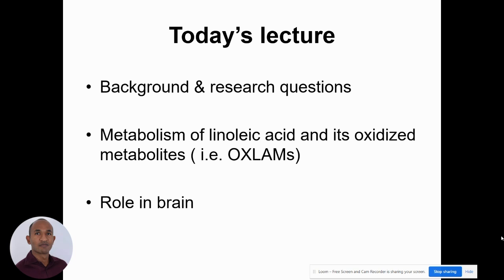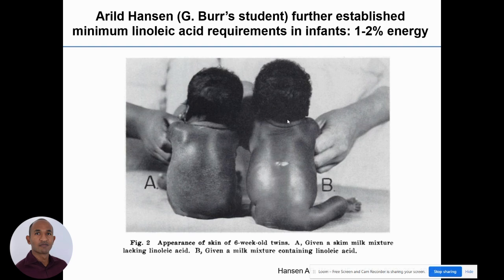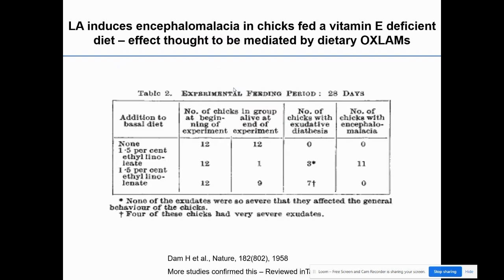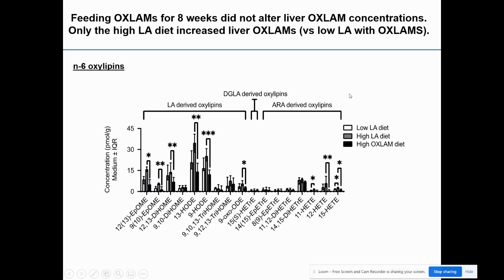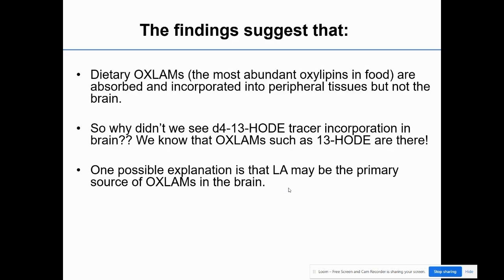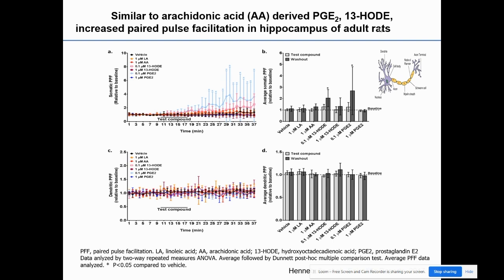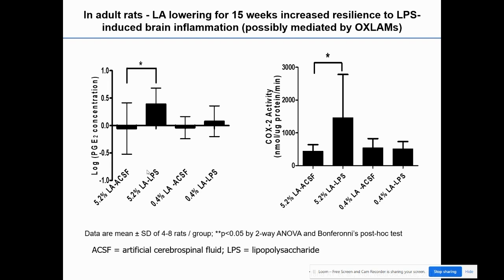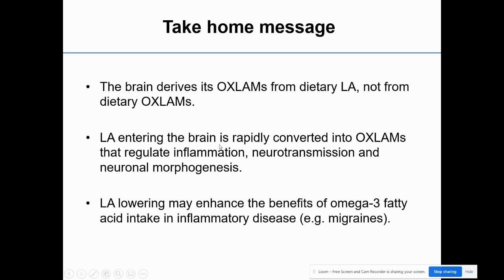Omega-6 Linoleic Acid and Brain Health; Dr. Ameer Taha, PhD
Linoleic acid is the most abundant polyunsaturated fatty acid in Western diets. In vivo, it serves as a precursor to oxidized linoleic acid metabolites which have been shown to initiate inflammation in peripheral tissues. Little is known about the role of linoleic acid or its metabolites on the brain. This lecture will discuss recent studies from my laboratory on the metabolism and role of linoleic acid and its oxidized metabolites in the brain.

Speaker:
Dr. Ameer Taha
Professor at UC Davis, Food Science and Technology